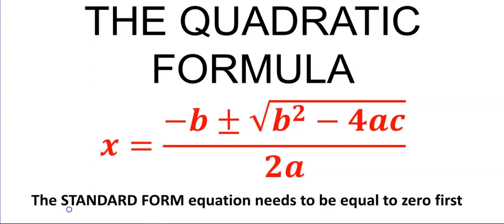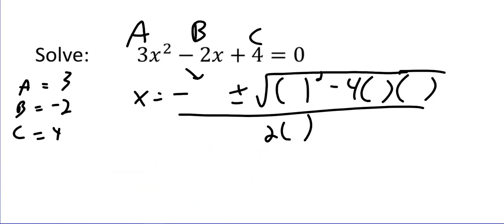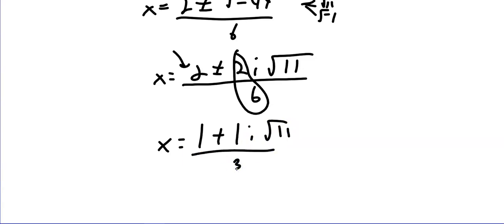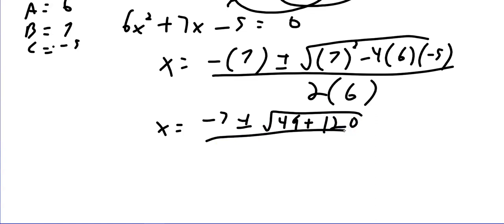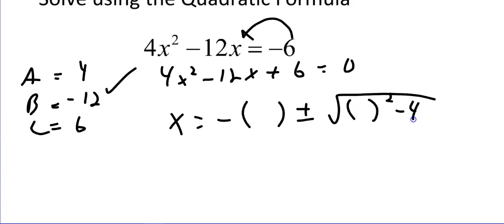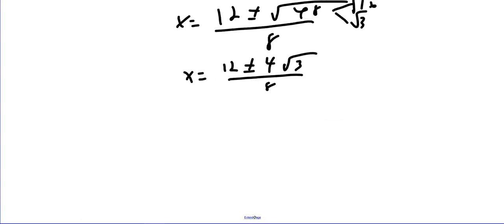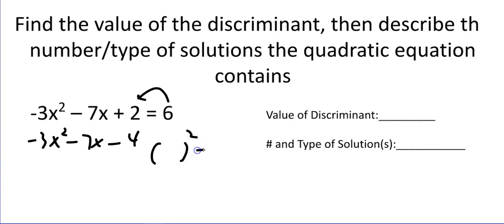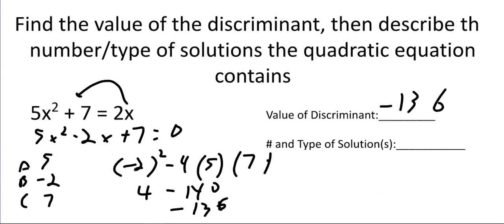Alg 2A 2021 4 4 notes Quadratic Formula